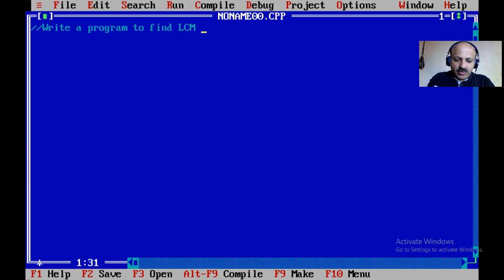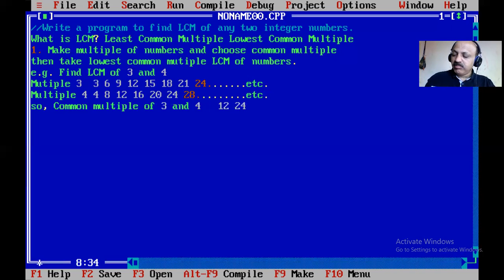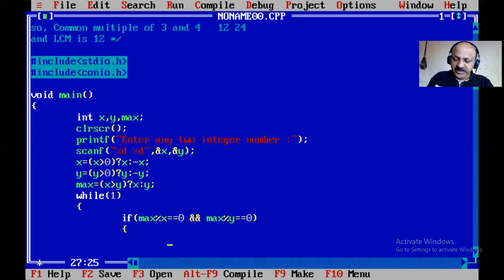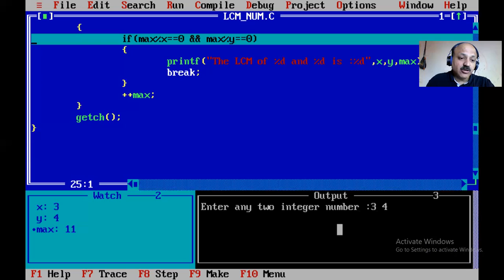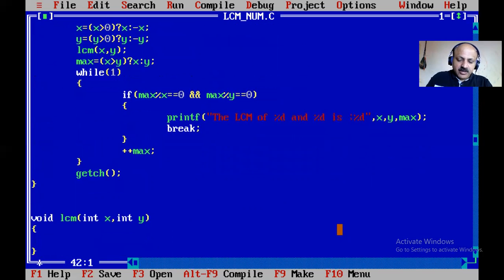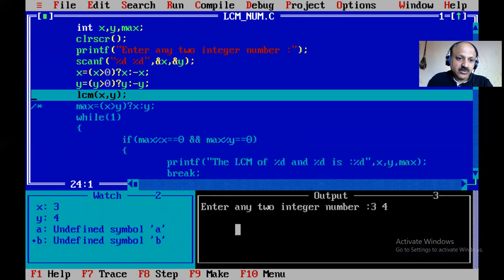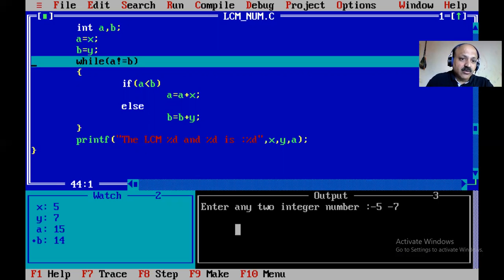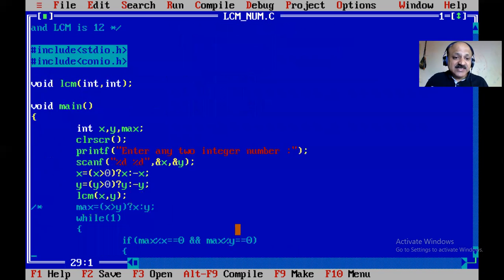Find LCM of Any Two Positive Integer Numbers in C Programming Language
What is LCM ? LCM stand for Least Common Multiple. First make multiple of numbers and choose common multiple then take lowest common multiple, LCM of numbers. Find LCM of 3 and 4 Multiple of 3 :3,6,9,12,15,18,21,24,..etc and Multiple of 4 : 4,8,12,16,20,24,28. etc. So, common multiple of 3 and 4 is 12,24 and LCM is 12.